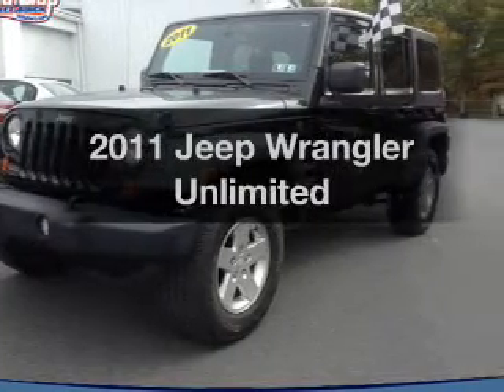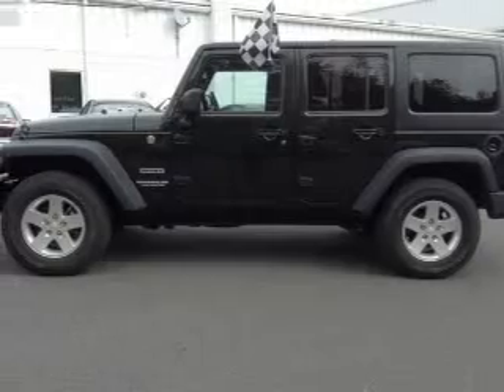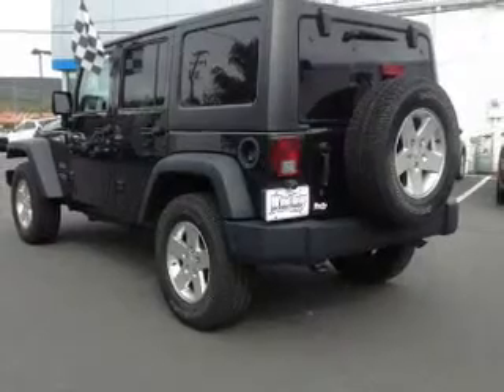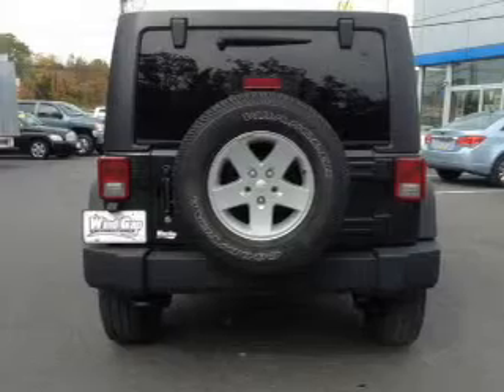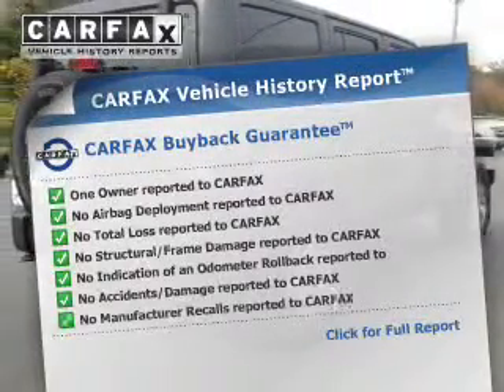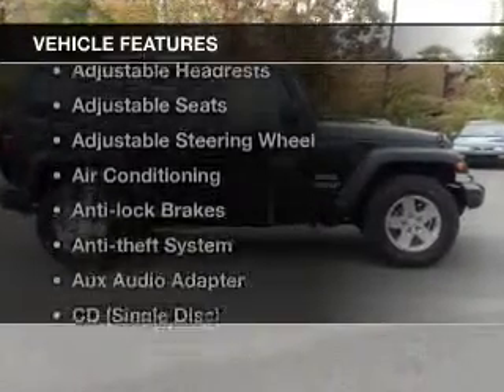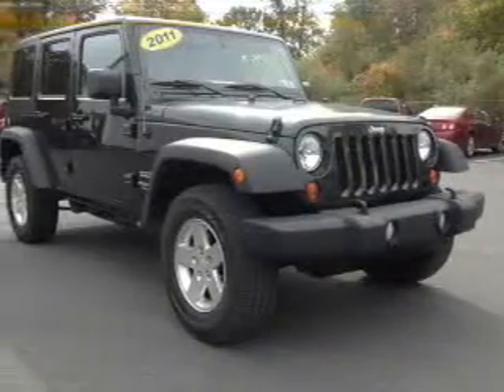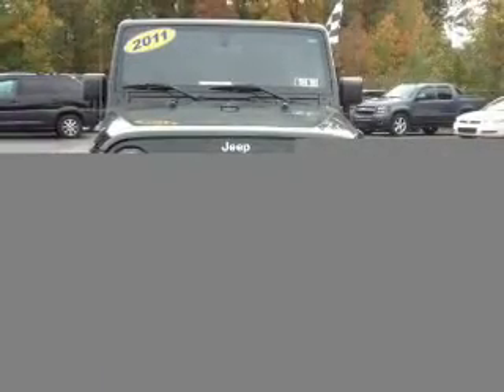2011 Jeep Wrangler - Wind Gap PA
Year: 2011
Make: Jeep
Model: Wrangler
Trim: Unlimited
Engine: 3.8 L, 6 cylinder
Transmission:
Color: Green
Mileage: 24078
Address:
1043 South Broadway